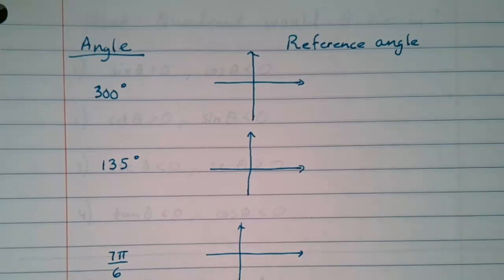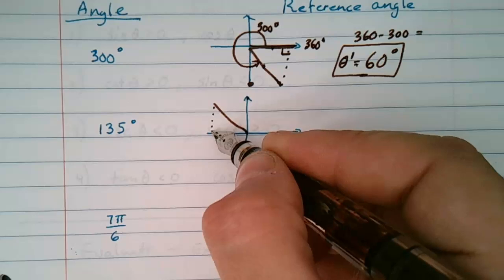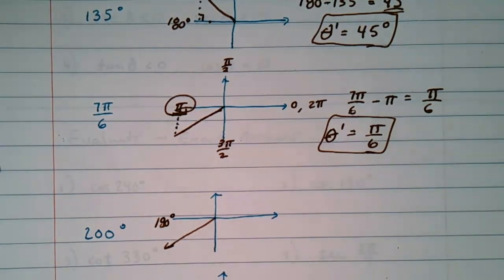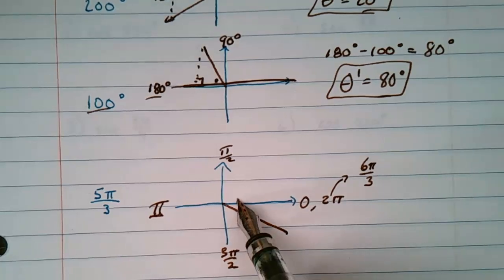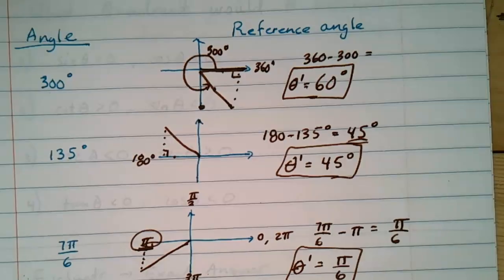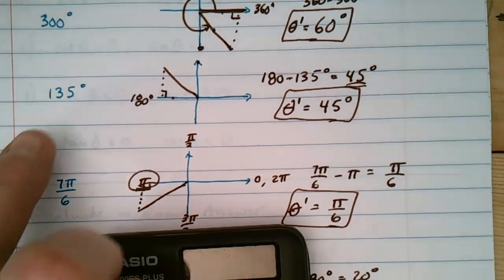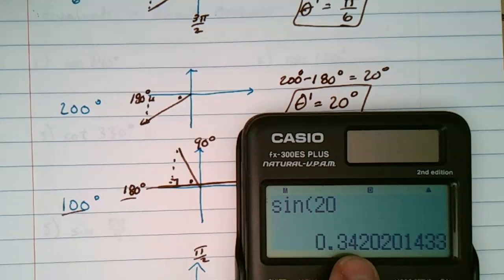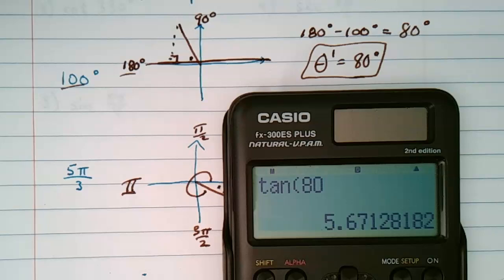Trigonometry of any angle - video 2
This is a four part video series, where I cover how to use trigonometry in all 4 quadrants using what we know about right triangle trigonometry in quadrant 1.